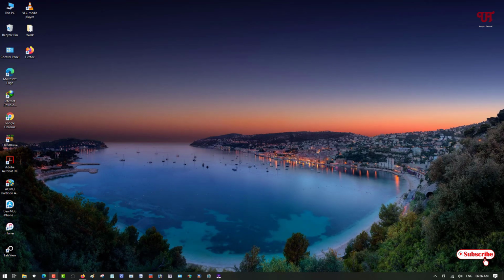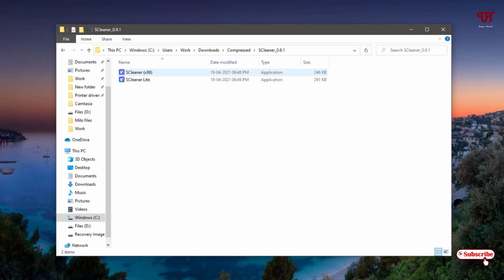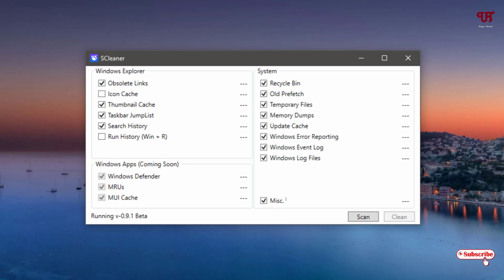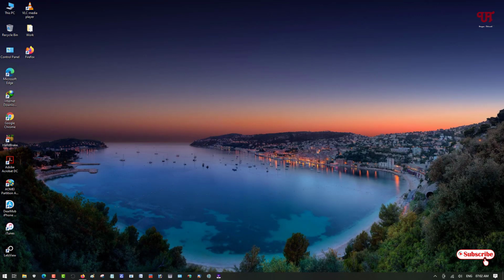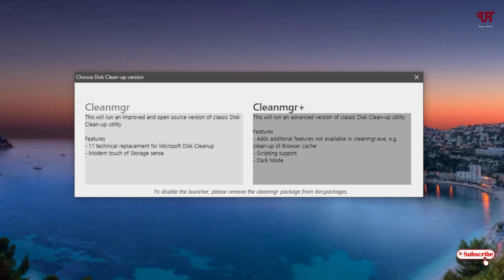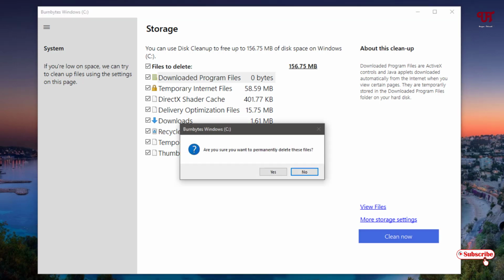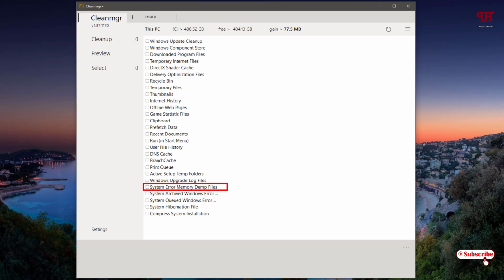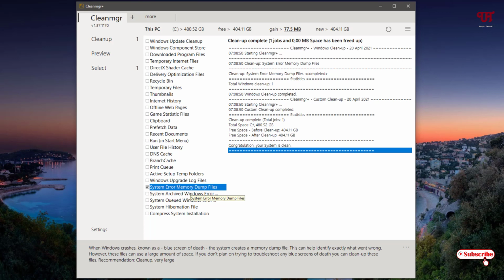2 Best Free of Cost Cleaner Software for Windows Computer.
This video tutorial is all about 2 Best Free of Cost Cleaner Software for Windows Computer.